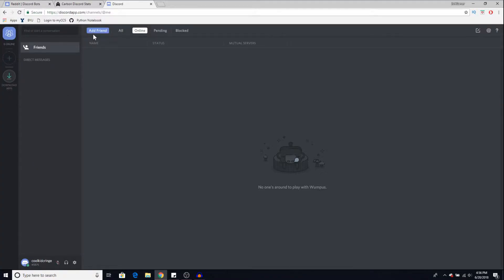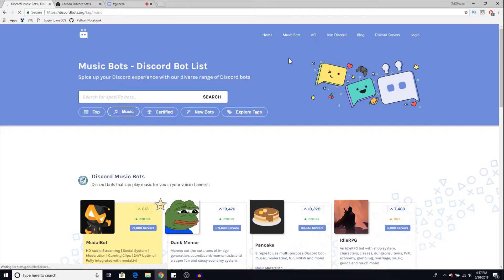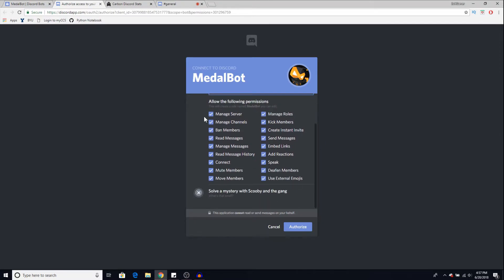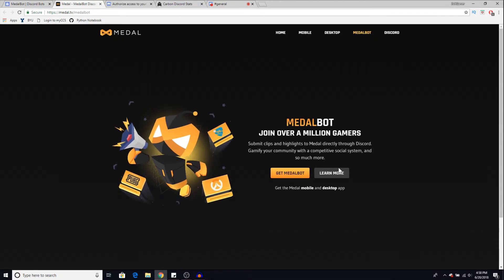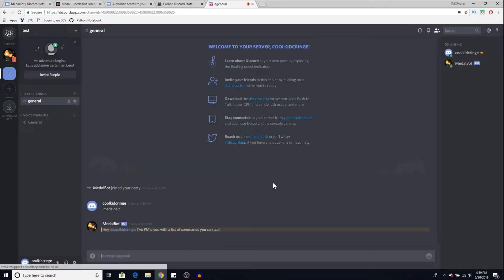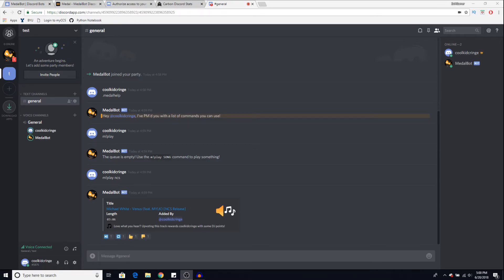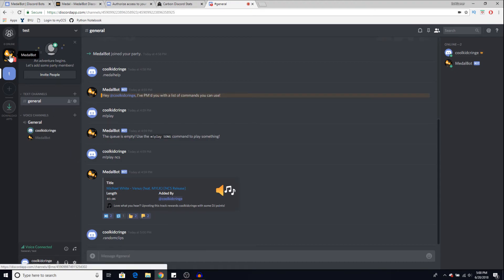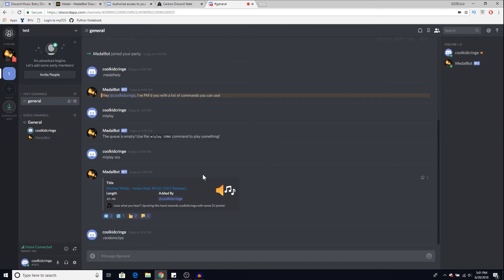How to add bots to Discord Server -[Working 2018]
In this video I will show you guys how to add bots to your discord servers. Bots are very useful, because they can play music, kick/ban members, and much more. But for this video, I chose to explain the Medal bot with you guys because it's a really popular and well made bot, for music.